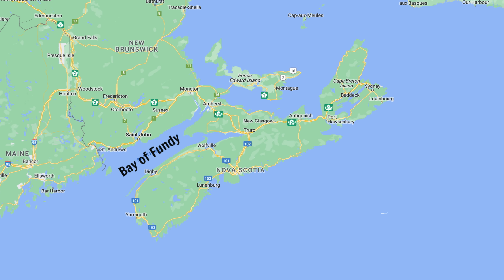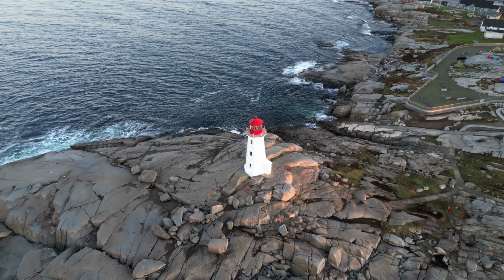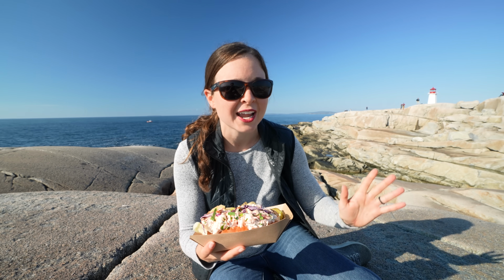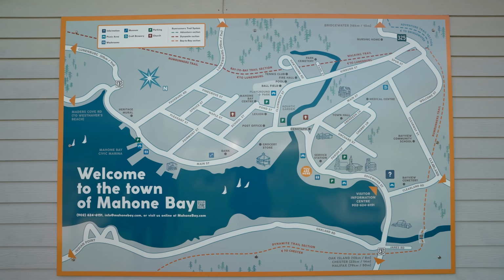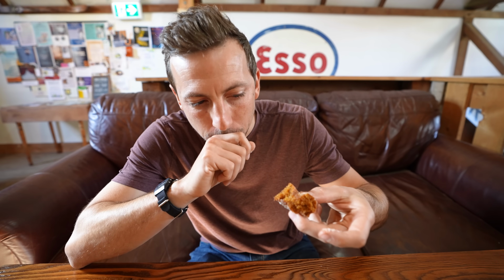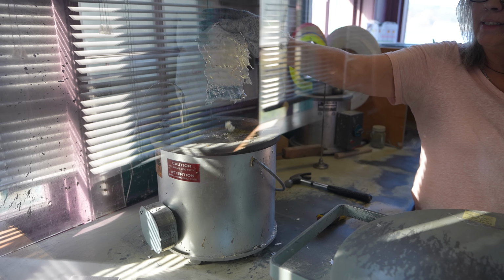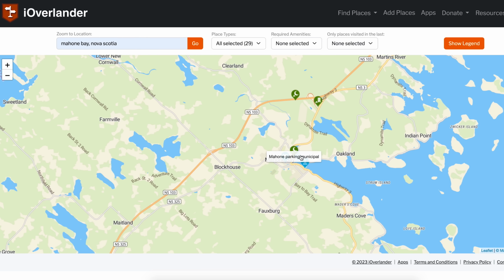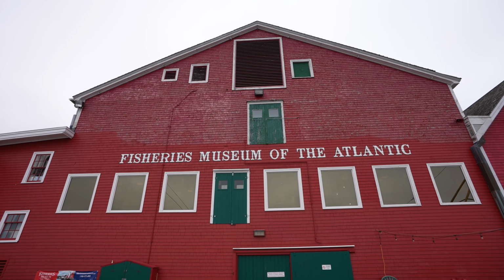Exploring Nova Scotia's SOUTH SHORE! (Peggy’s Cove, Lunenburg, & MORE!)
📚 Planning a road trip in Atlantic Canada?

For our next adventure in Nova Scotia we headed to the South Shore, a region known for its historic towns, beautiful beaches and coastline, and delicious seafood! We spent three days exploring Peggy’s Cove and its famous lighthouse, Mahone Bay, Lunenburg, and the seaside unit of Kejimkujik National Park!

To see everywhere we went during our time in Nova Scotia, check out this map

Note: you can save this map to your Google Maps, to access it on your own adventure!

⌚Timestamps
00:00 Introduction
00:27 Sunrise at Peggy’s Cove Lighthouse
01:45 Thoughts on Peggy’s Cove
02:18 Tom’s Lobster Shack
03:55 Heading to Mahone Bay
04:38 The Barn Coffee and Social House
05:45 Exploring Mahone Bay
07:20 FREE parking in Mahone Bay
07:45 Exploring Lunenburg
09:33 Fisheries Museum of the Atlantic
11:19 Lightship Brewery
12:28 Kejimkujik National Park-Seaside